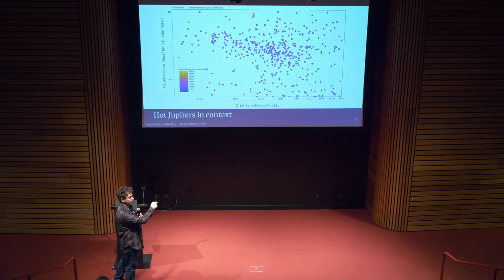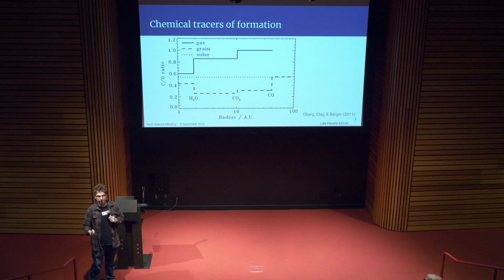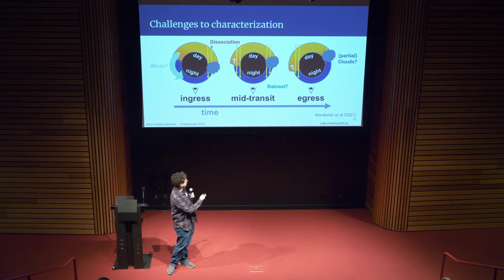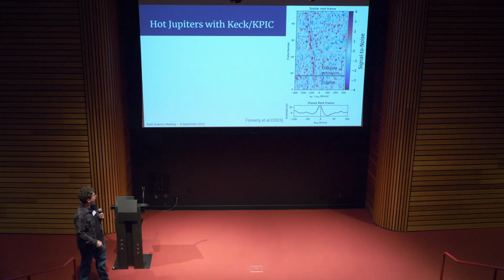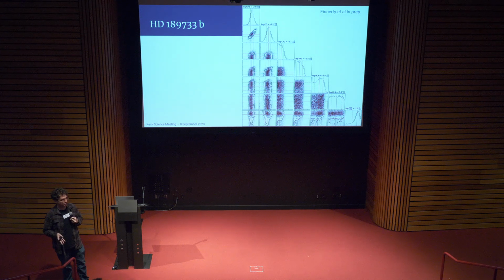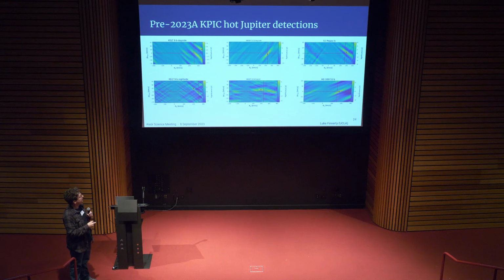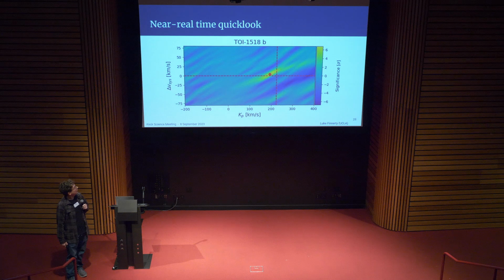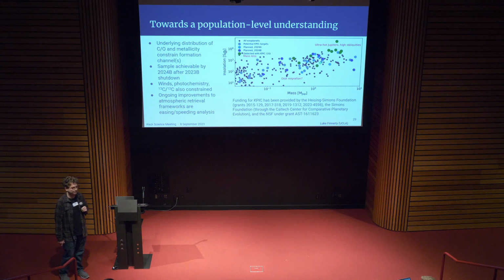Luke Finnerty | Keck Science Meeting | 2023